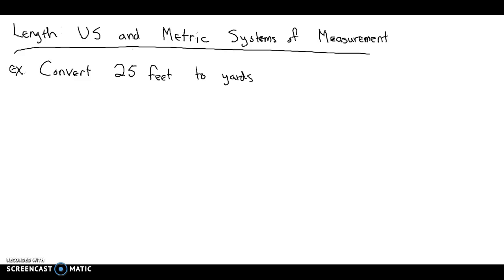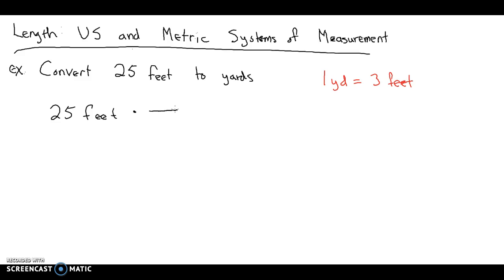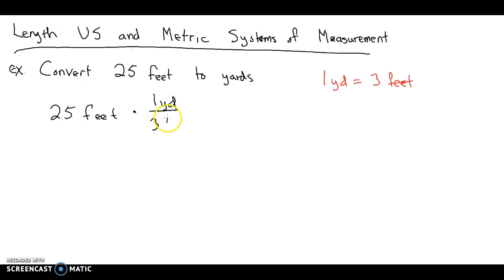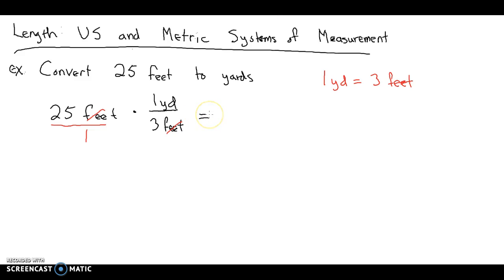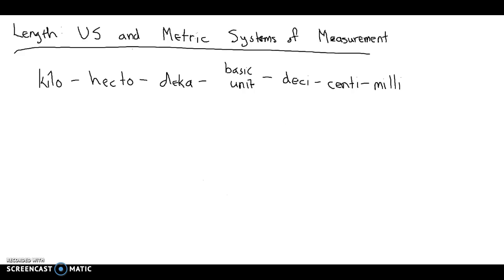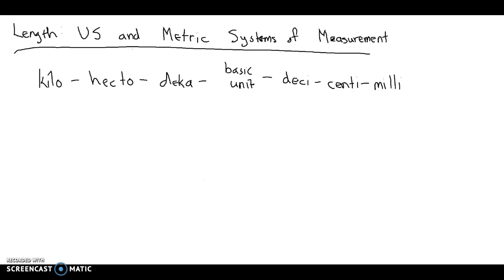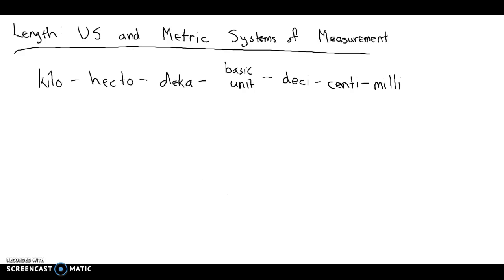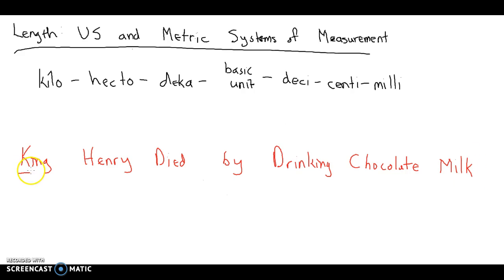Length: US and Metric Systems of Measurement